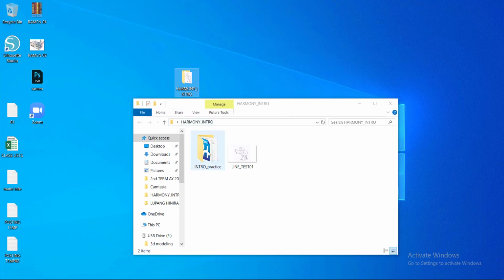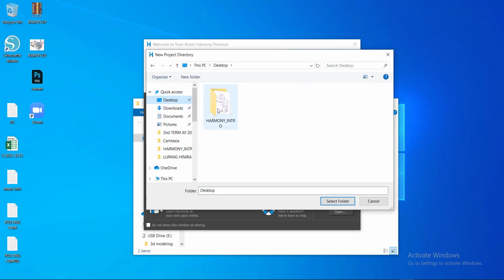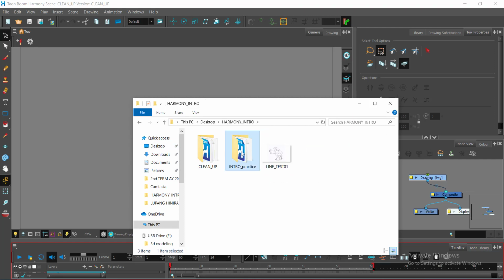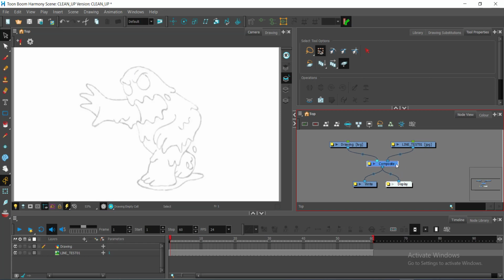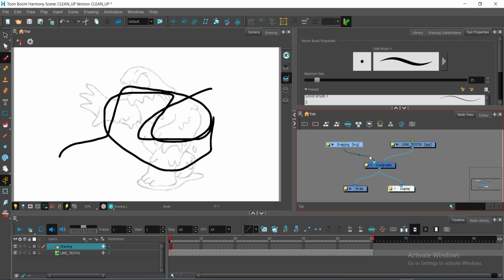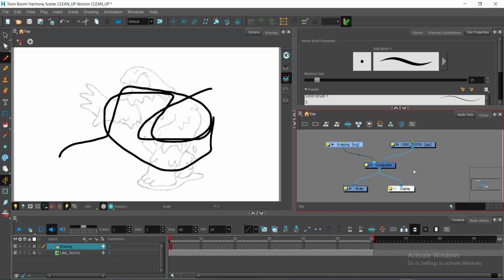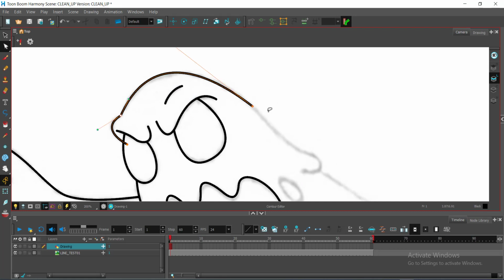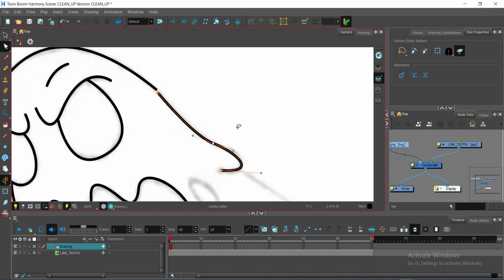2D TRADIGITAL Animation part 04: Cleaning Up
2D TRADIGITAL Animation tutorial series
Part 04 Cleaning up process
also available here: